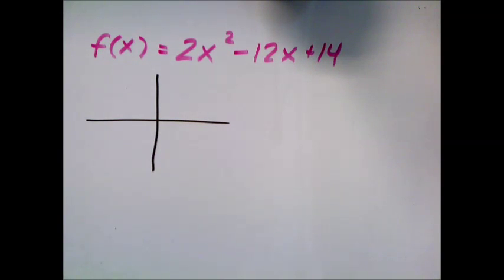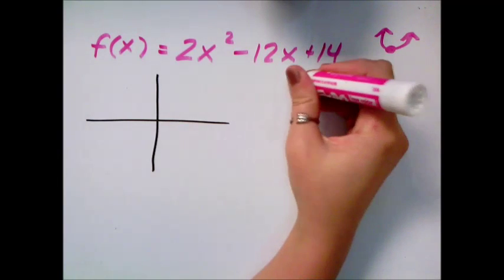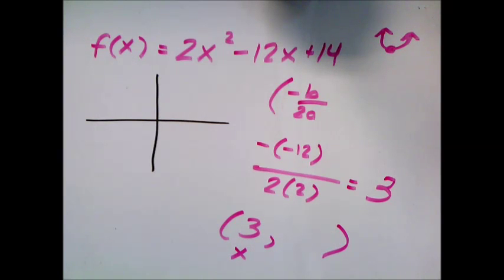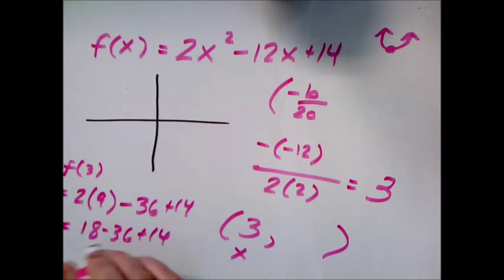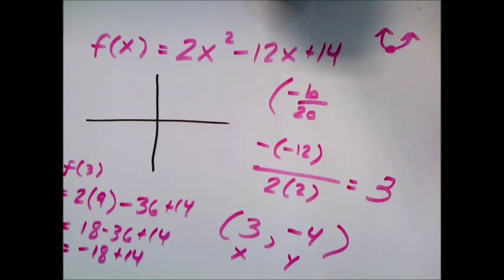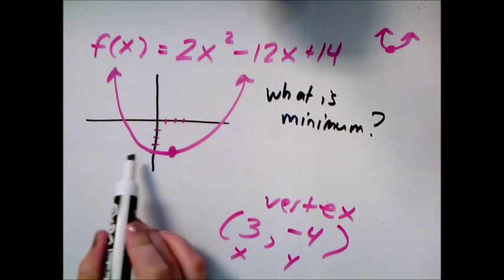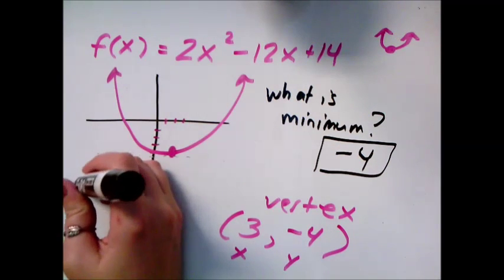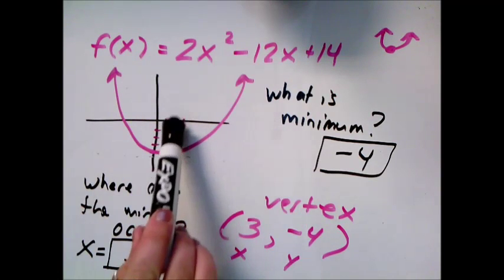Finding the maximum or minimum of a quadratic function